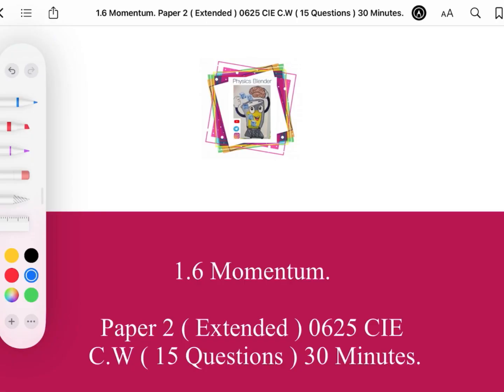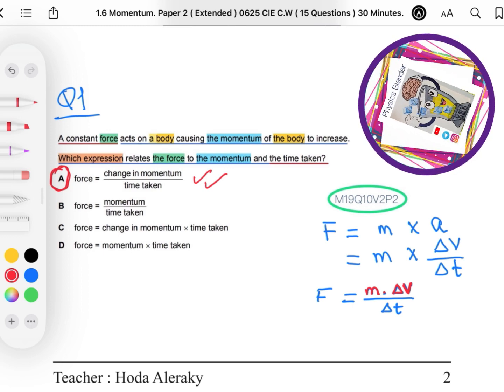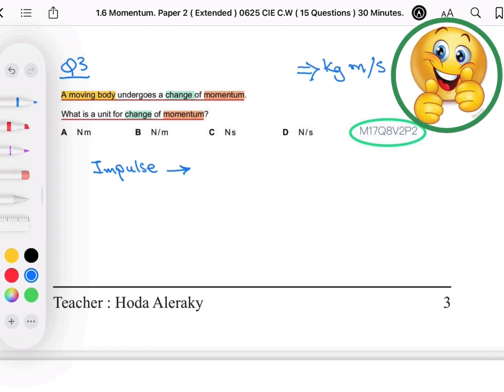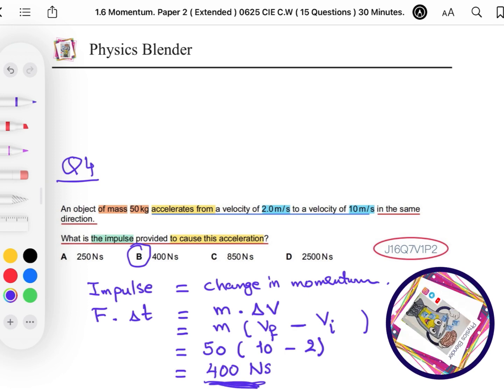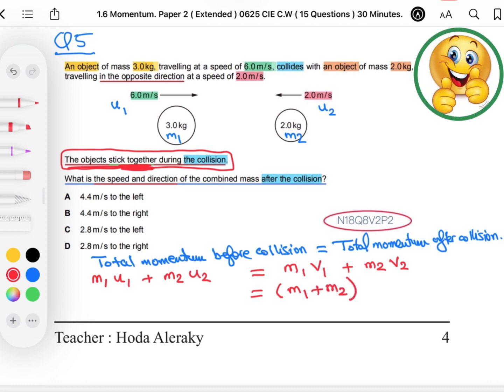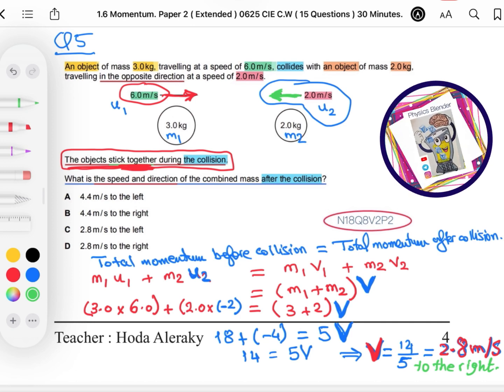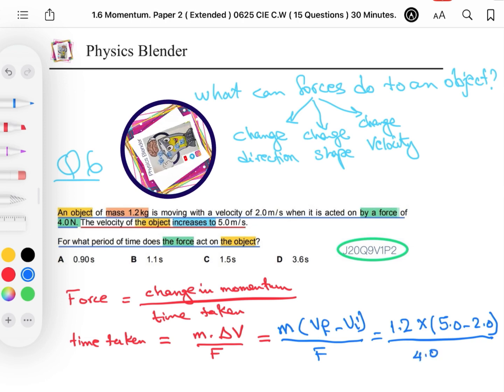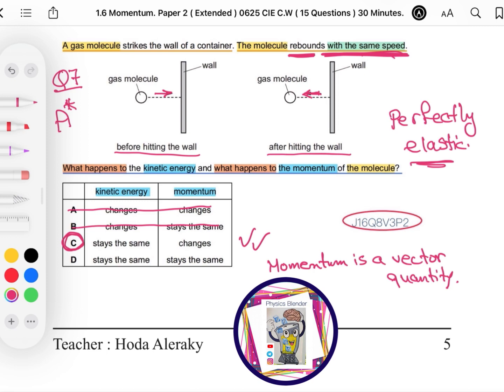Momentum/ IGCSE/ Extended / Paper 2 /Classwork / Part 1 / smoothie #115 🍹💙🌏